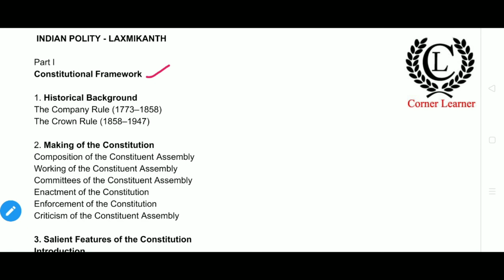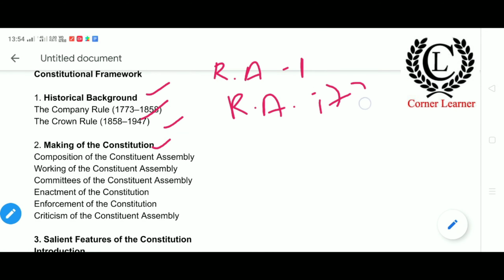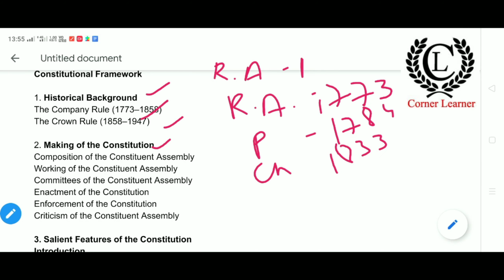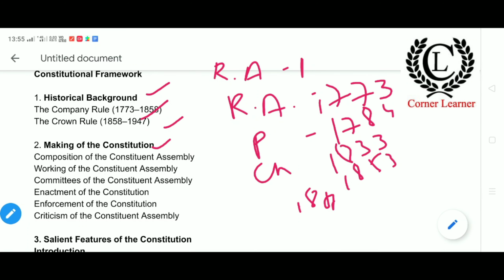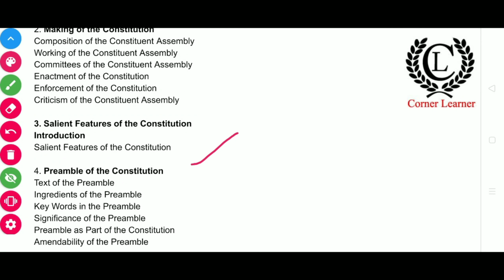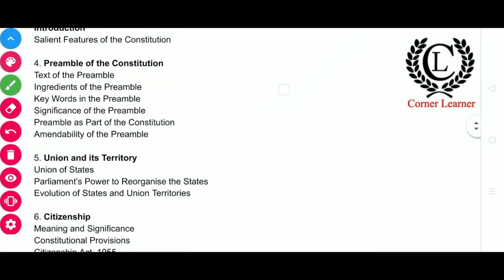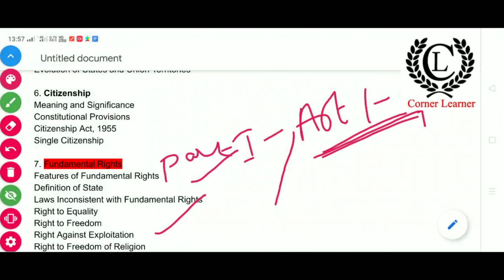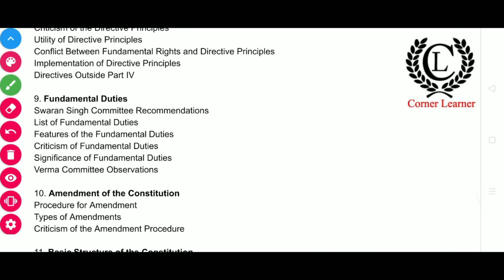Syllubus to Indian polity | For UPSC/SSC/IAS Lecture | Lecture By Haseena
Hello Aspirants. I have started online classes for Indian polity for competitive examinations. As we  all aspirants know that LAXMIKANTH book is Bible for Indian polity. I promise you that I will cover each and every topic from the book .